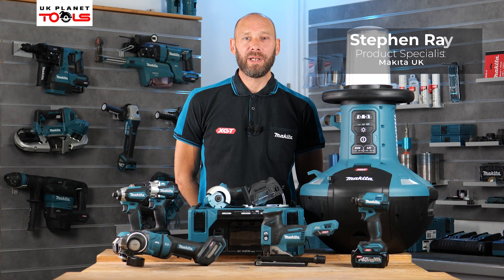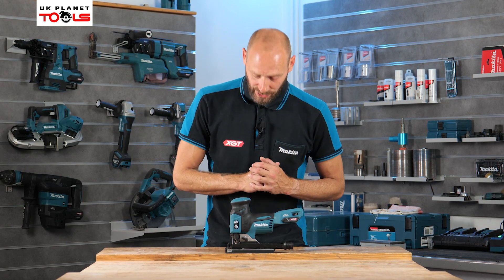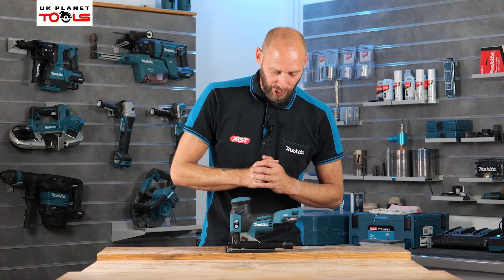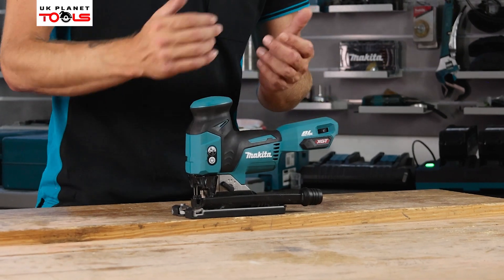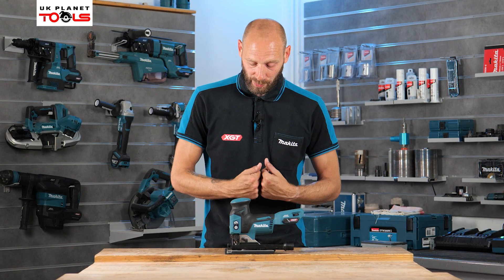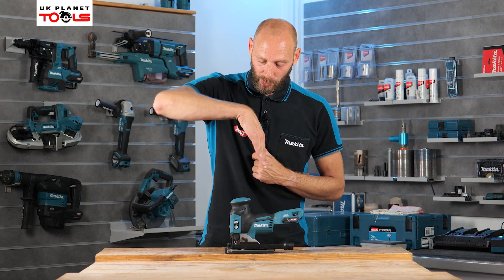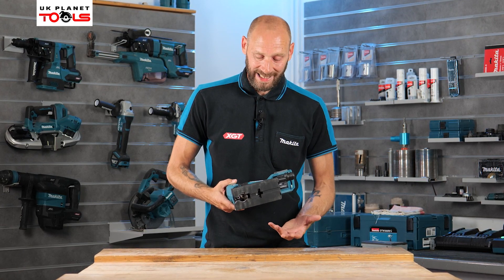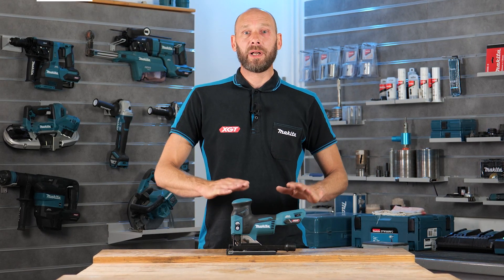Makita 40V XGT Brushless Cordless Jigsaw (JV001G) | UK Planet Tools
Makita UK Product Specialist Stephen Ray is back with more new products, this time with a range of 18V, 36V & 40V machines!

We’ve returned to Makita UK’s headquarters in Milton Keynes for this one, showing you all the features of these brand new products, plus demonstrating the tools in action.

This video features an exciting new release from Makita: the JV001G Jigsaw, the first from Makita in the 40V range. With many product benefits including a lighter weight, more compact design for comfortable use and 135mm deep jigsaw blade cuts.

Also featuring variable speed control, tool-less blade change, 3 orbital settings plus straight cutting for faster, more accurate cuts and more.